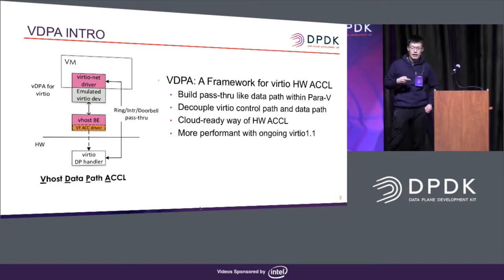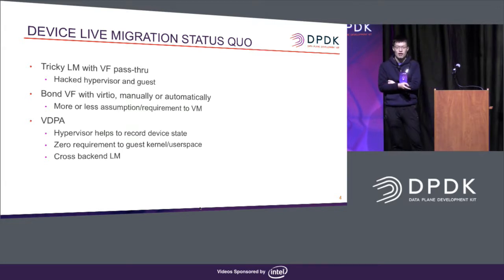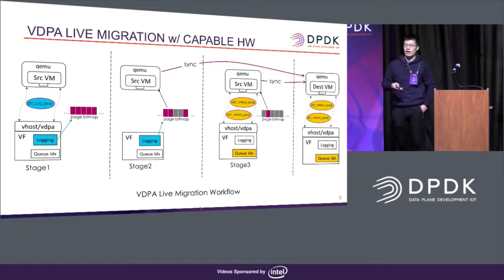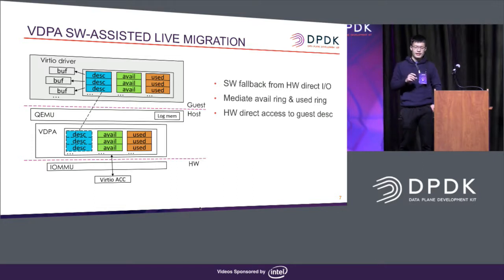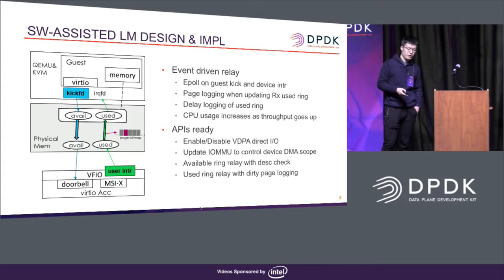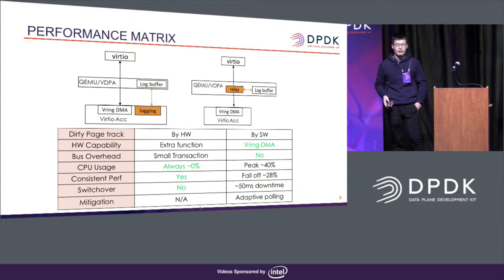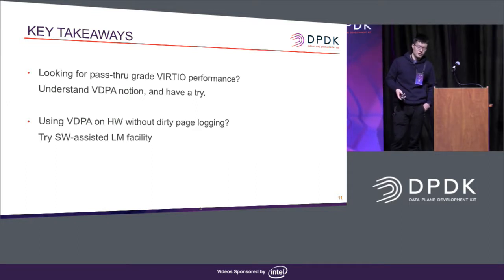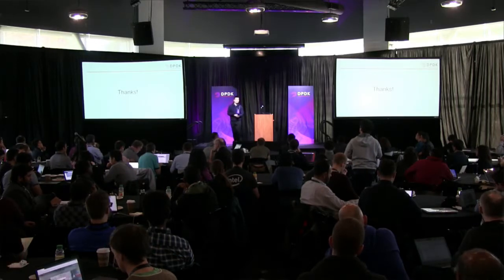SW Assisted vDPA for Live Migration - Xiao Wang, Intel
Speakers: Xiao Wang
virtio is the de facto standard para-virtualization interface in cloud networking, vDPA (vhost data path acceleration) is designed to provide a HW acceleration framework for virtio, this framework provides both pass-thru like performance and virtio flexibility. One of the main advantages of vDPA is live migration support, HW can do dirty page logging and report ring status just like what SW vhost does.

To even further reduce HW requirement to support vDPA, we can have SW assisted solution to help device do the live migration related stuff, we add this helper into vhost lib then any vDPA device driver can leverage the helpers to perform SW assisted live migration. This SW assisted solution provides a new option for vDPA HW design and can reduce HW design complexity.